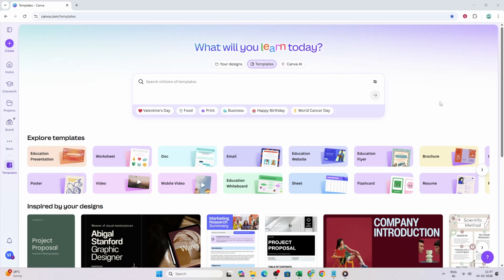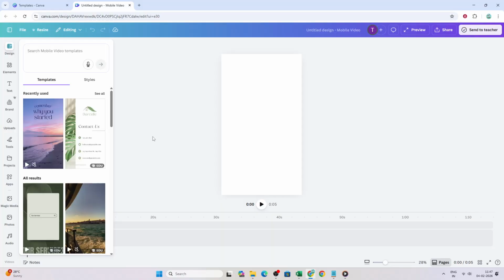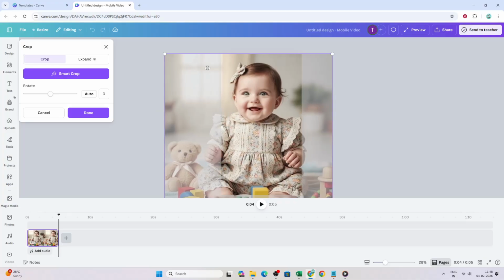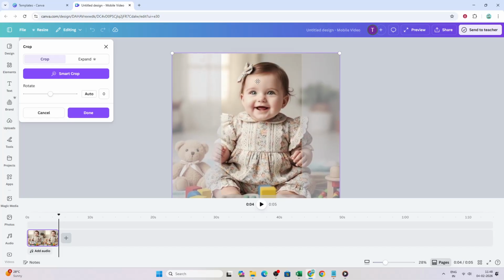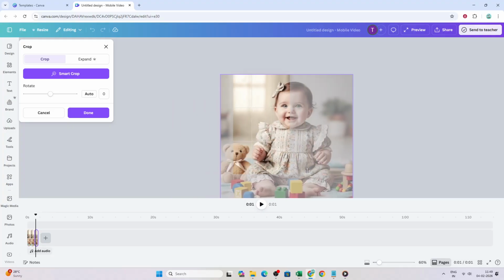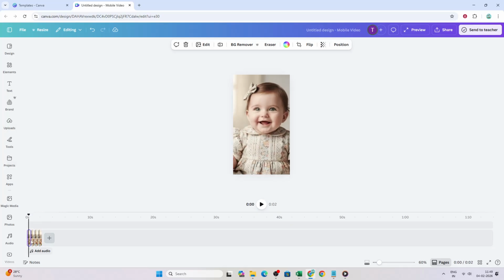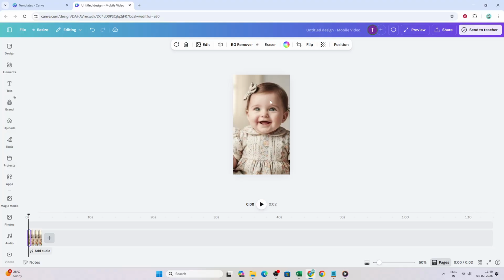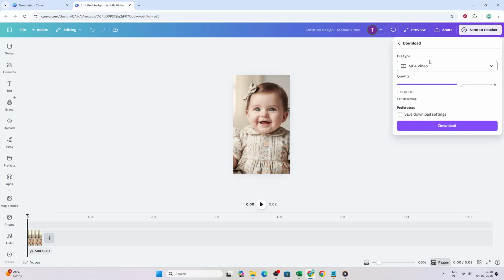How To Create A Stop Motion Animation Using Canva (Step By Step)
Learn how to create a stop motion animation using Canva in this easy step-by-step tutorial. If you want to master Canva animation and create eye-catching video content without complex software, this video is for you.